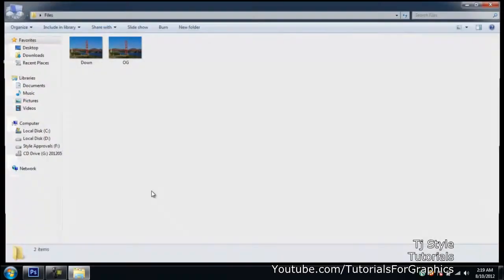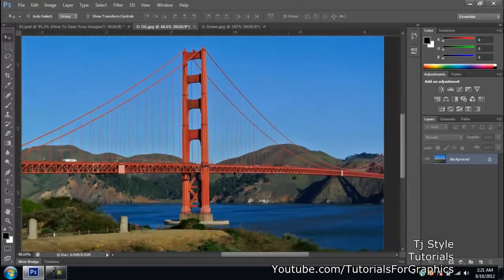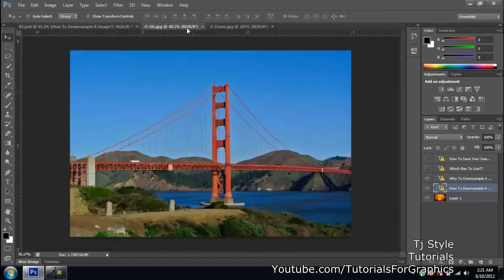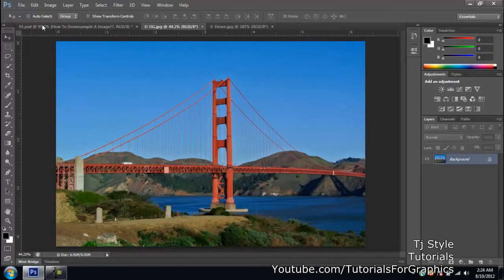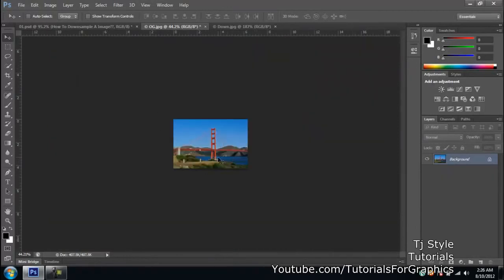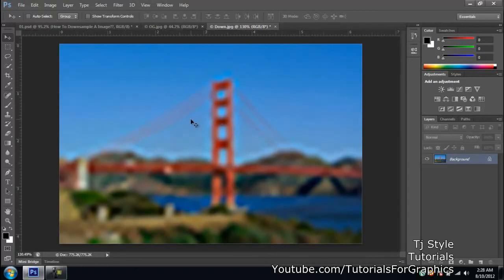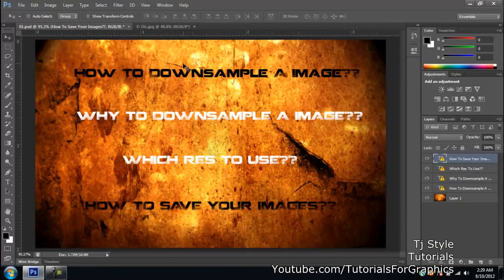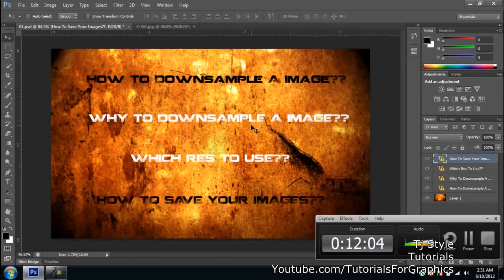Photoshop Cs6 For Beginners - 10 - Resolution Explanation